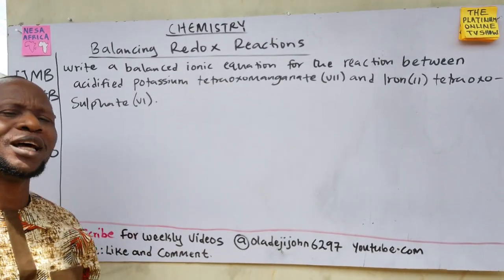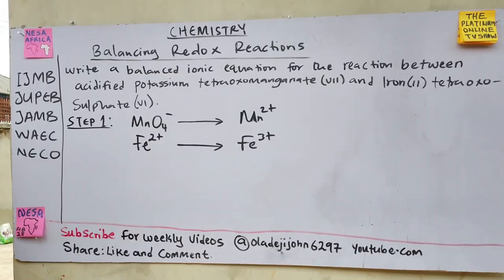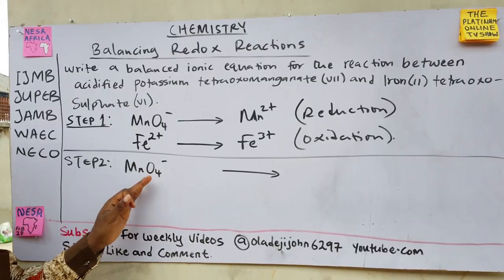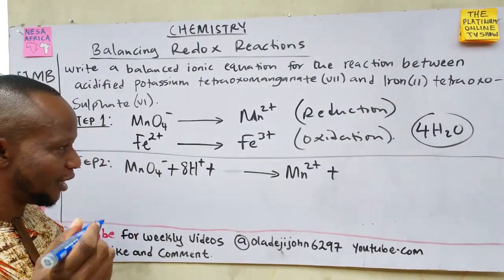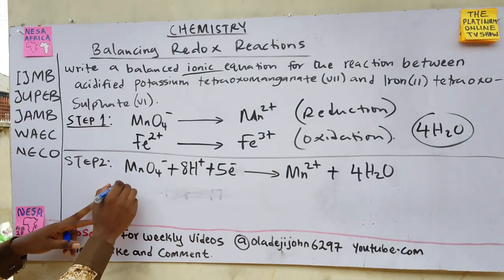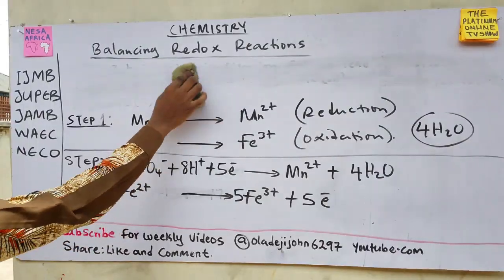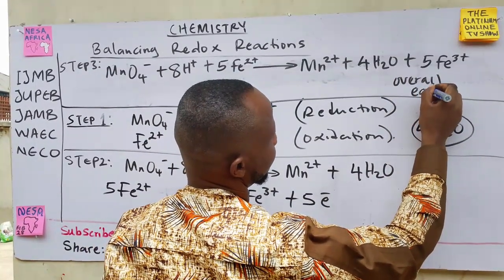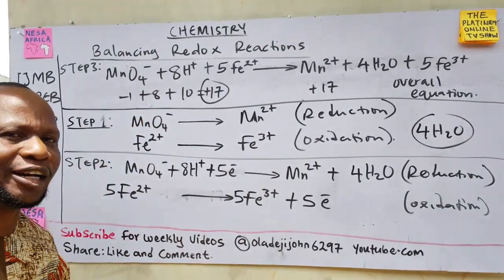BALANCING REDOX REACTION IN ACIDIFIED MEDIUM